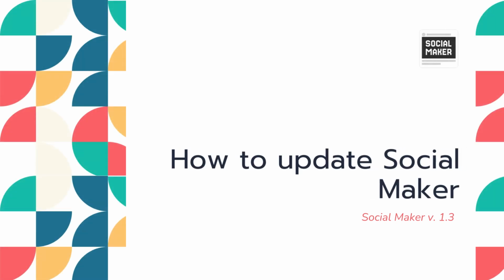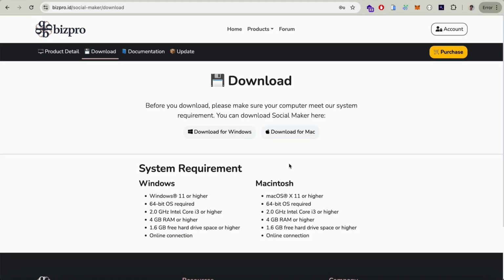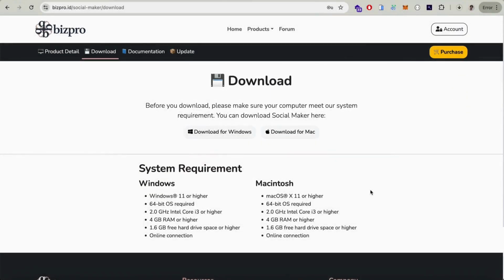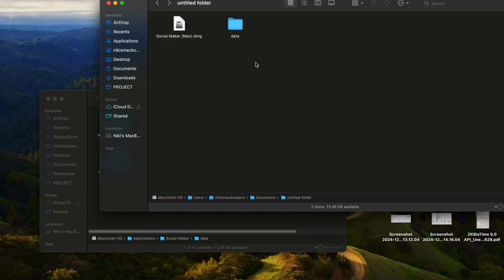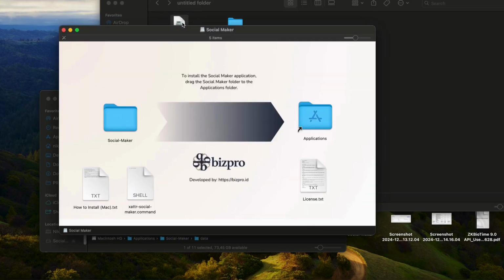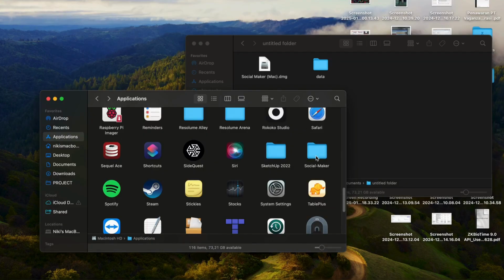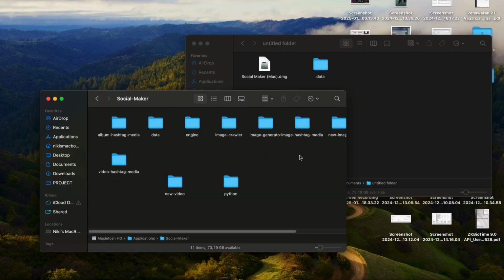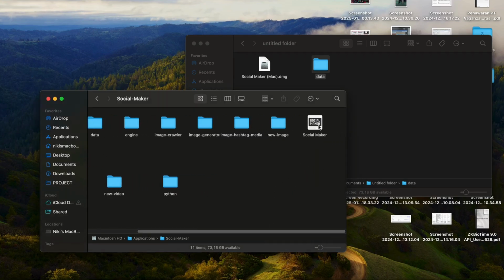How to update Social Maker - Update 1.3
To update Social Maker, start by downloading the latest version from the Download Social Maker page on the bizpro.id website. Choose the version that matches your operating system, either Windows or macOS, and complete the download.

After downloading, locate the Social Maker installation folder on your system. For macOS, it is in the Applications folder, while for Windows, it is typically located in the main C: drive. Inside the folder, find the "data" folder, copy it, and store it in a safe location to back up your existing data.

Next, open the installer for the latest version of Social Maker that you downloaded and follow the installation steps. Once the installation is complete, replace the new "data" folder in the updated Social Maker directory with the backed-up version by pasting and overwriting the existing files.

Finally, launch Social Maker. If the data displayed matches your previous records, the update process has been successfully completed.